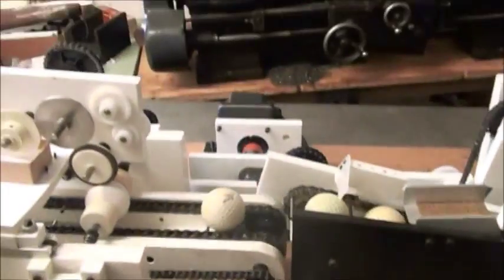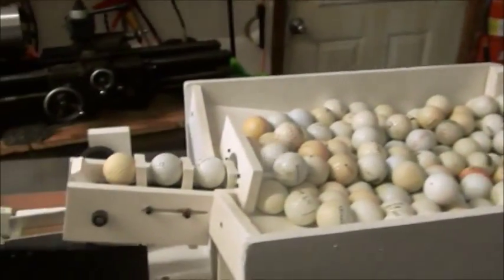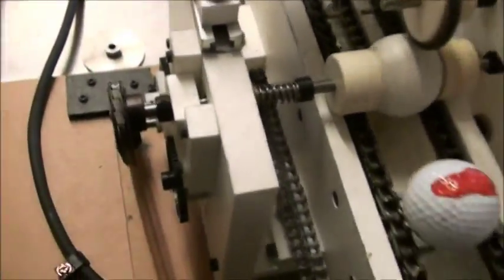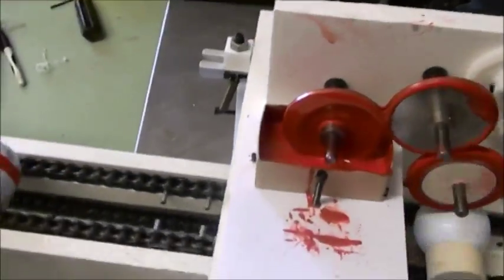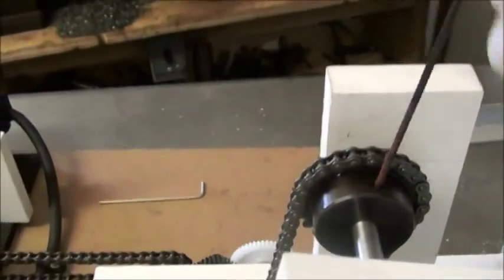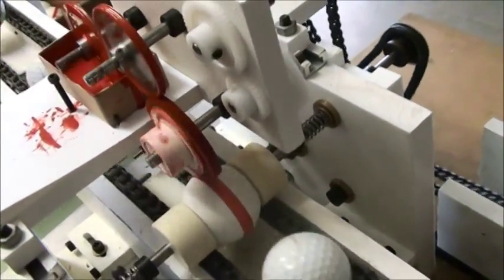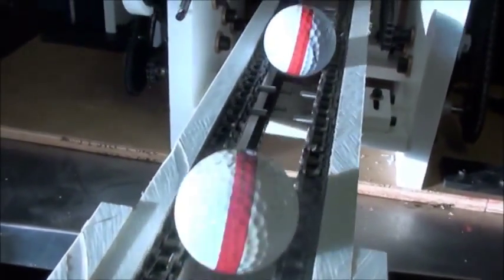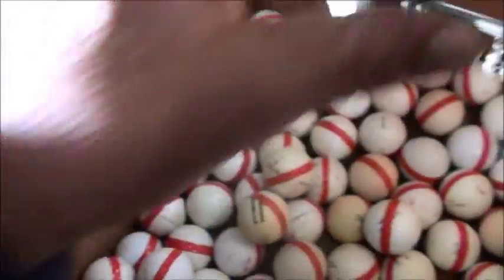Range ball striper 1/5/2015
Range ball striper with auto feed . Recommended for operations with 1,000,000 plus balls to stripe .